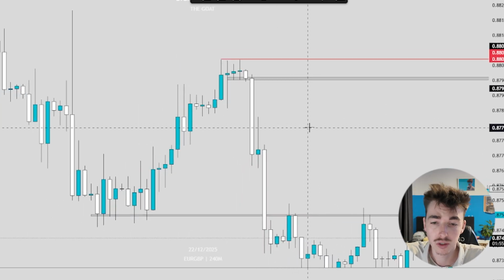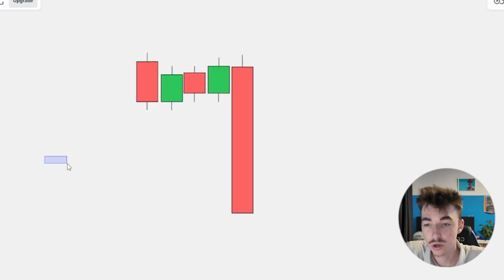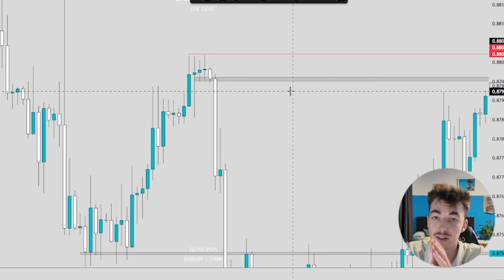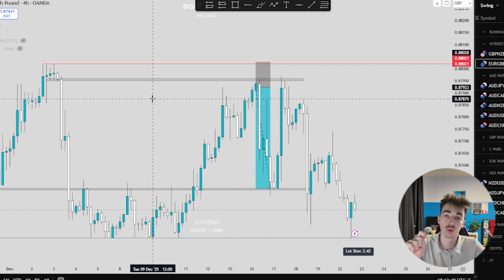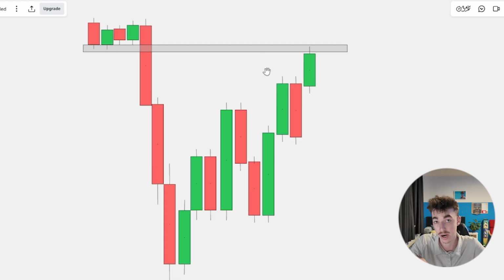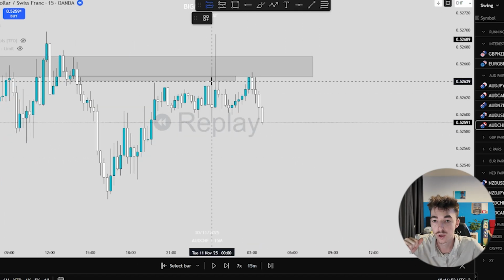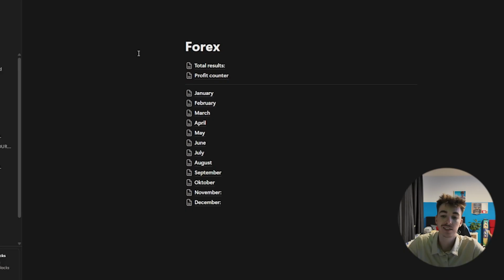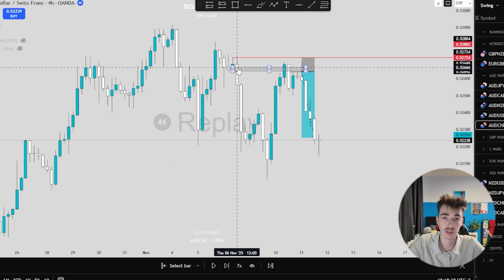One Candle Is All You Need. (If You’re Disciplined)